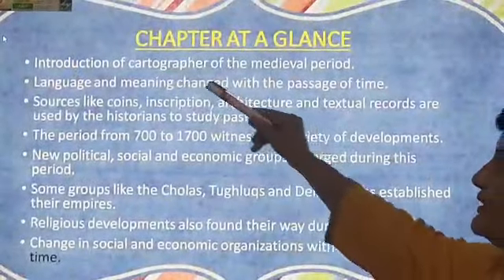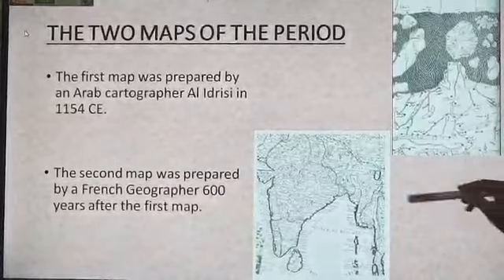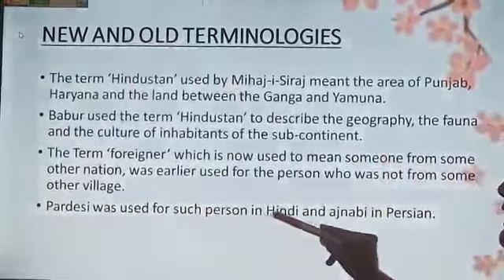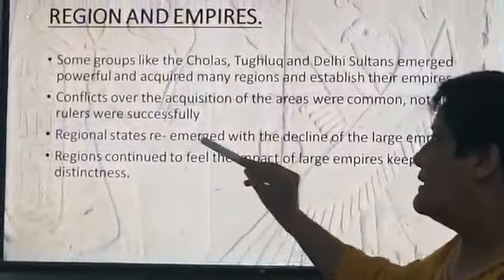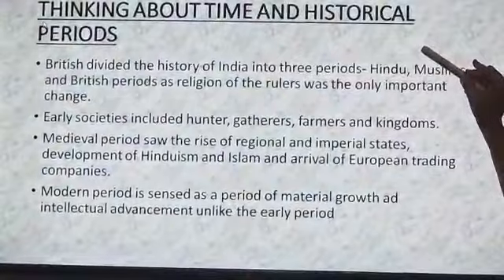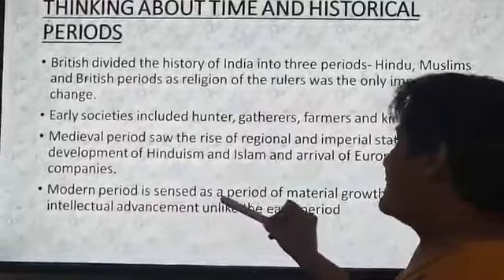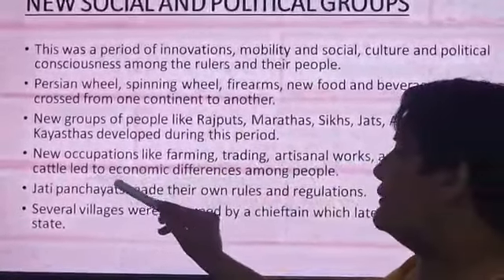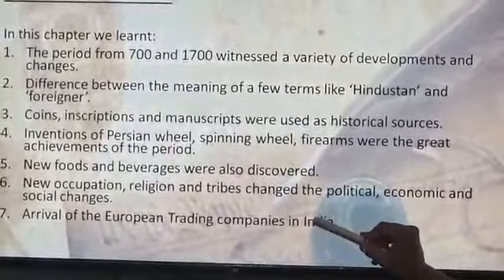Online Lecture Social Science Class VII, Chapter 1 : Tracing Changes Through A Thousand Years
DCM Sr. Sec. School, Ferozpur Cantt.